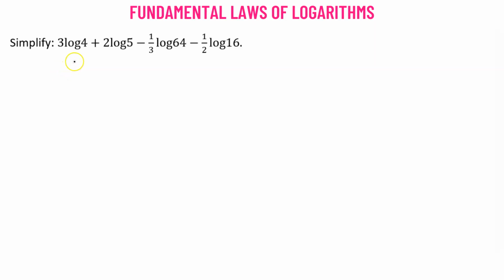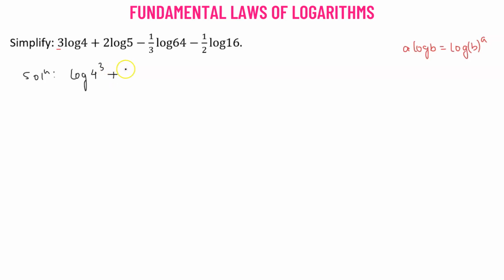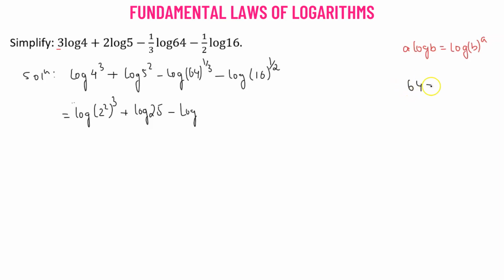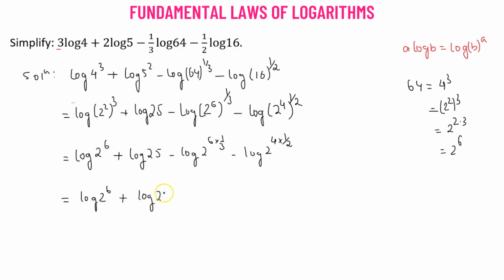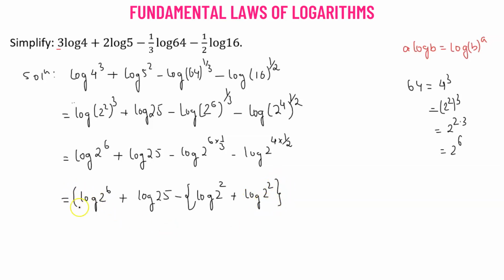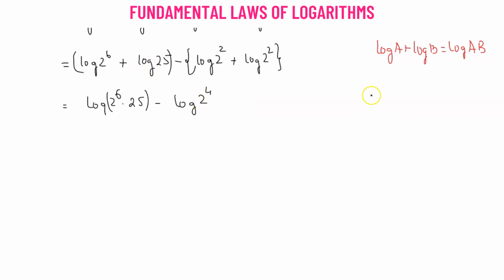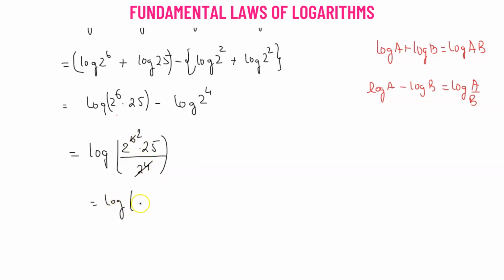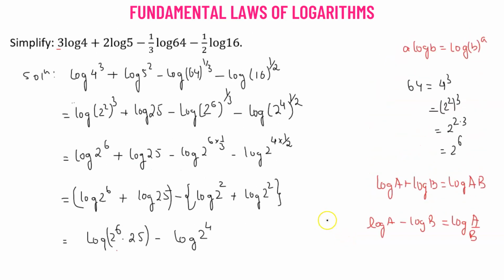2.5 | Logarithms| Fundamental Laws Of Logarithms